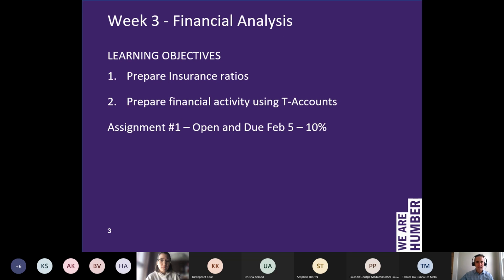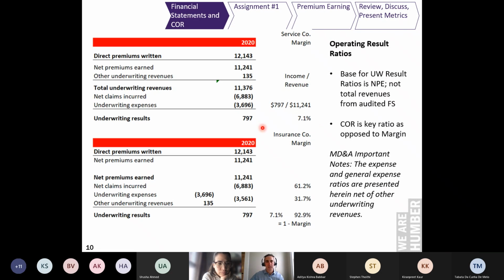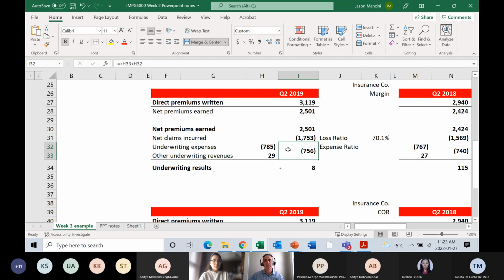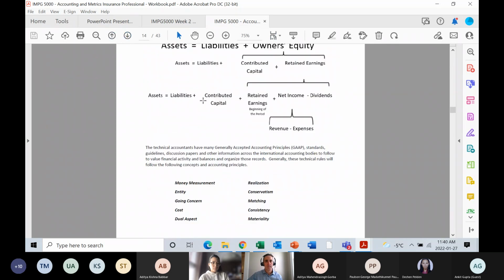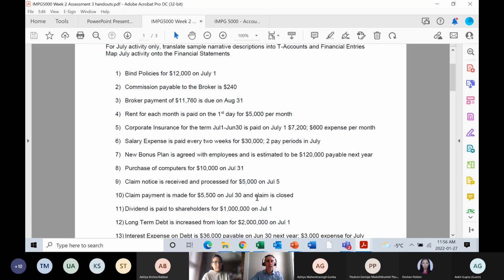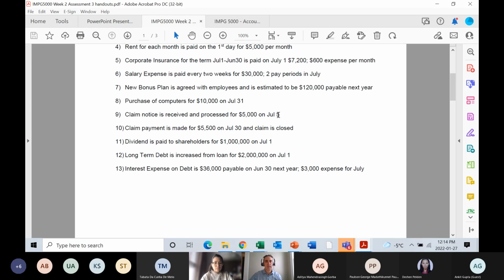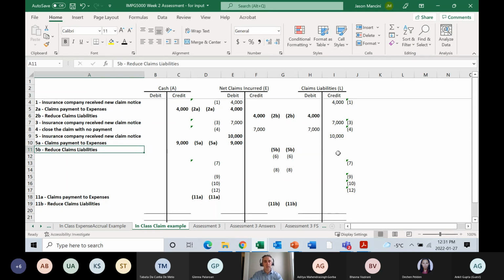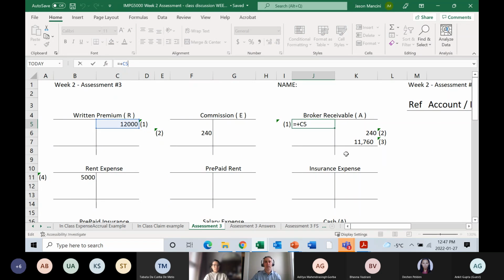IMPG 5000 Winter 2022 Week 3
IMPG 5000 Winter 2022 Week 3 recording